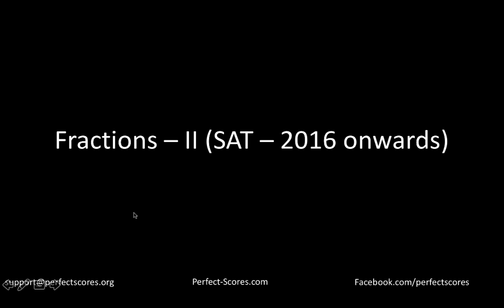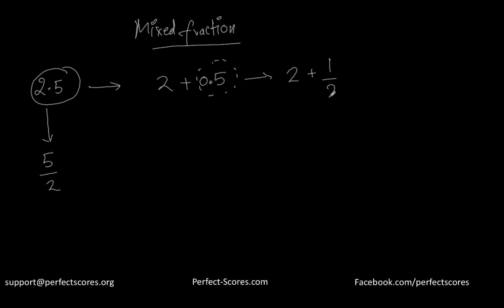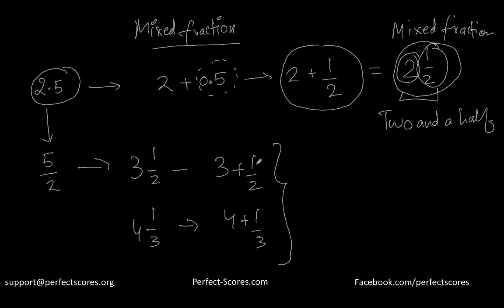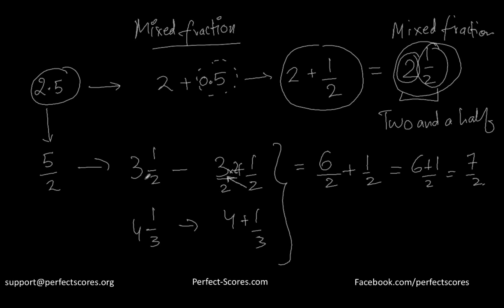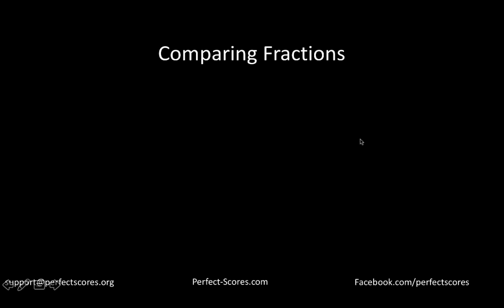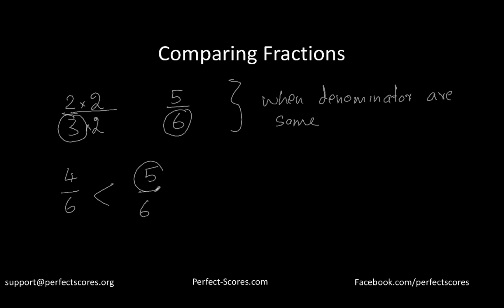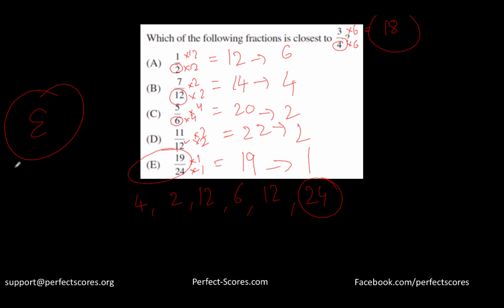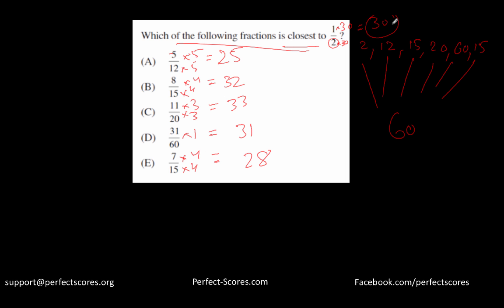Fractions - II (Comparing Fractions) (Redesigned SAT)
This video explains how to compare fractions in the redesigned SAT.